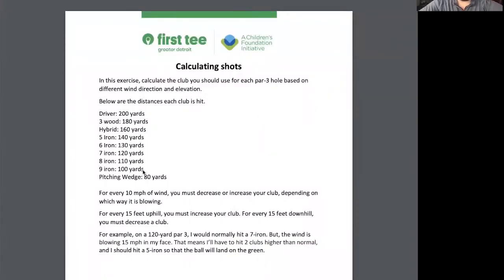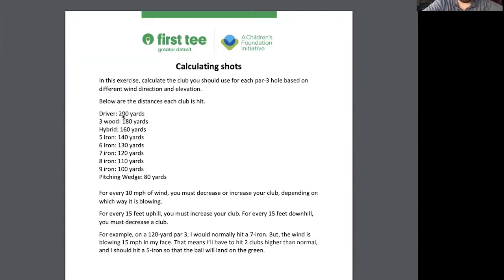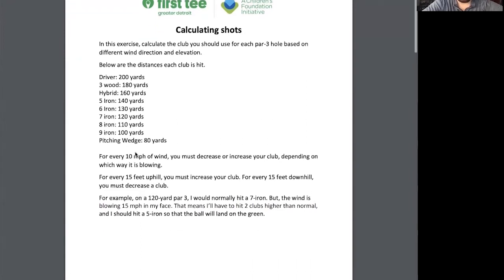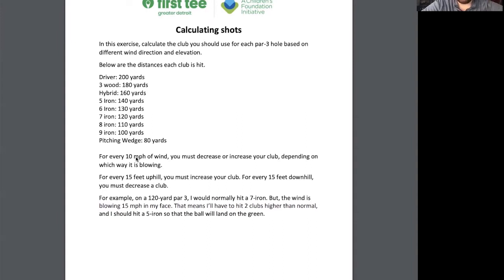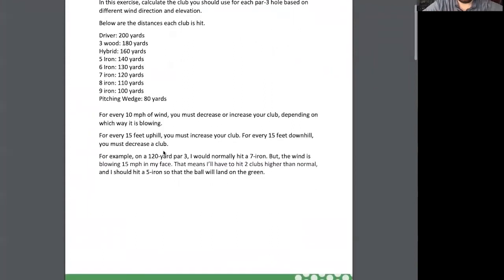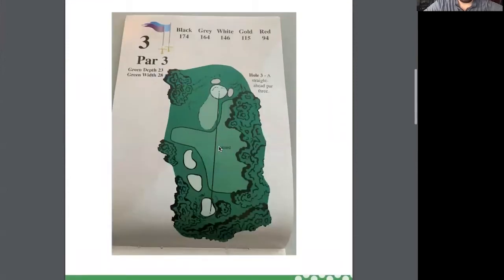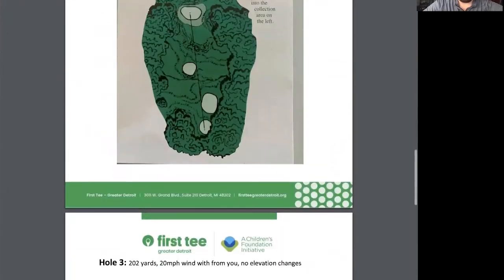Calculation Golf Shots - STEAM - Math